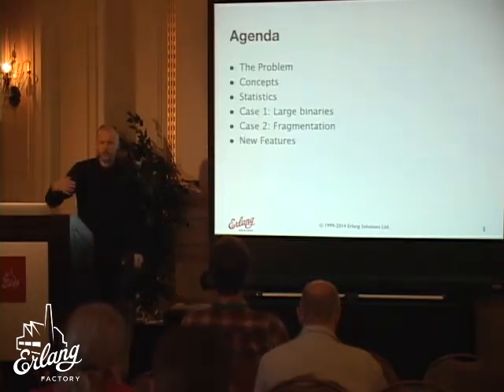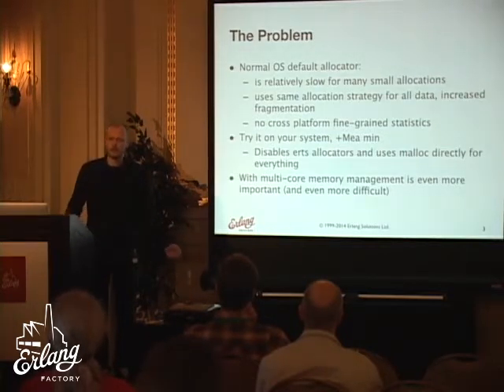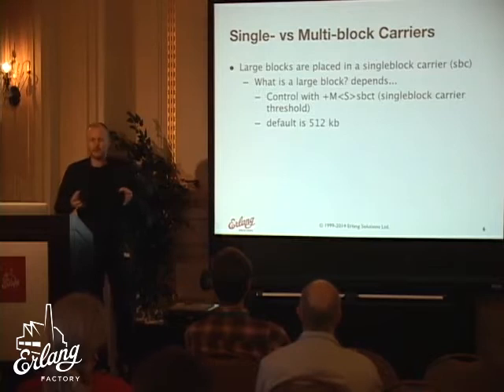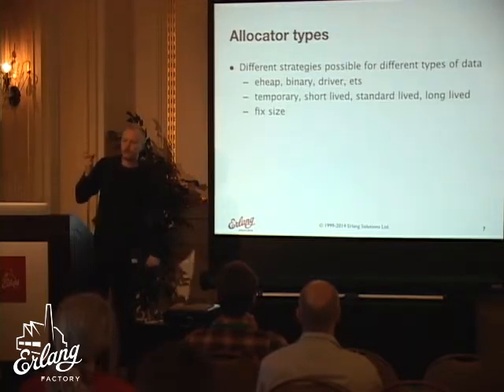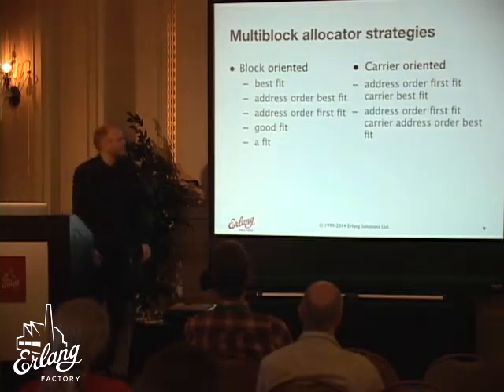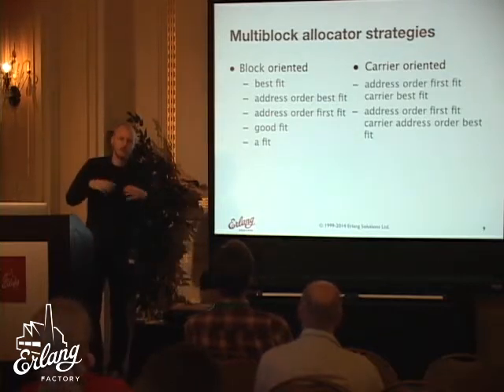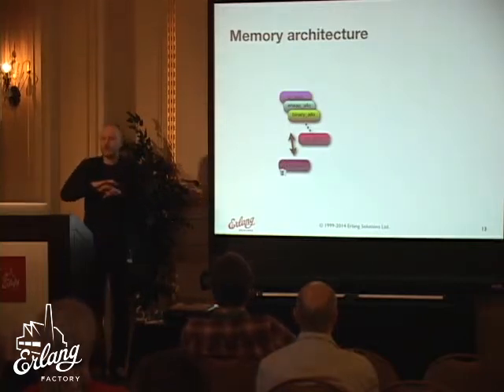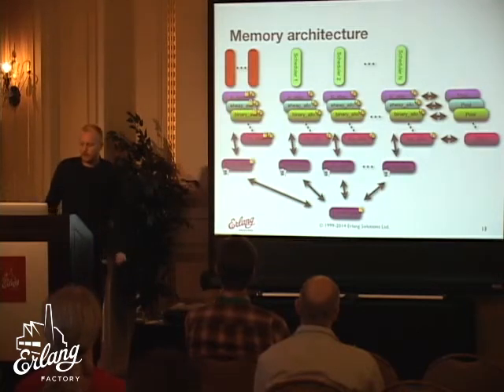Erlang Factory 2014 -- Memory Management: Battle Stories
Memory Management: Battle Stories - Lukas Larsson